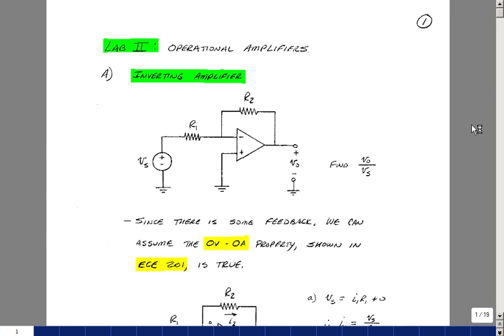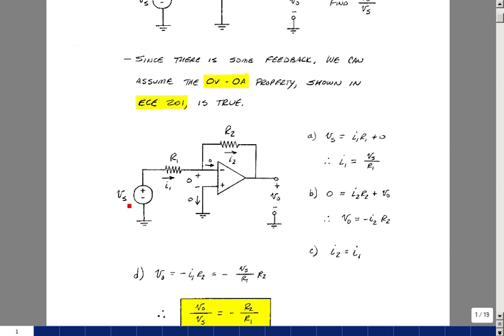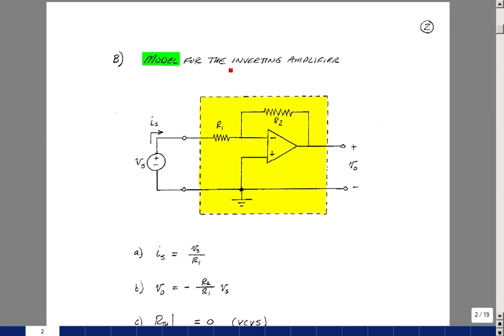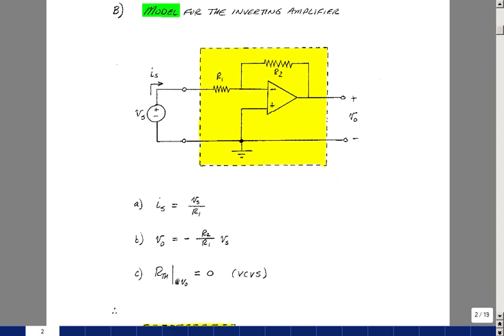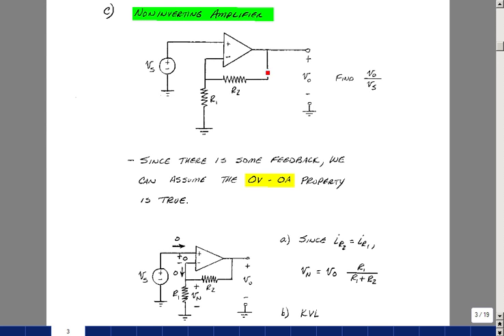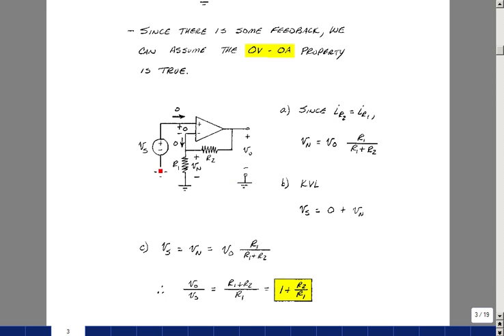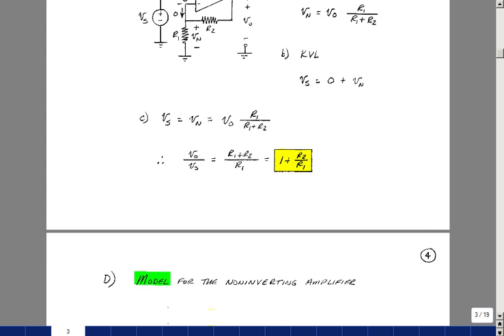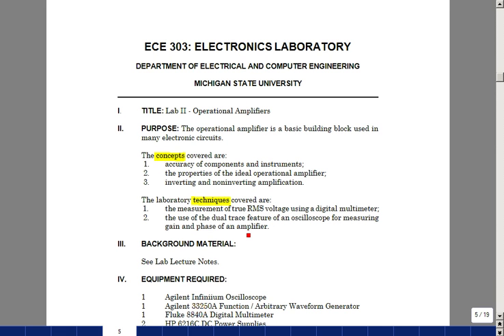Lab II: Operational Amplifiers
This is the lecture for Lab II of ECE 303 by Gregory M. Wierzba. You can obtain a higher resolution copy of the entire lab manual and you can find a higher resolution video